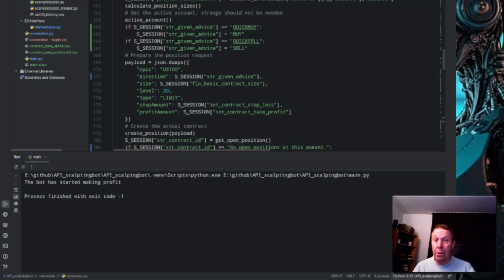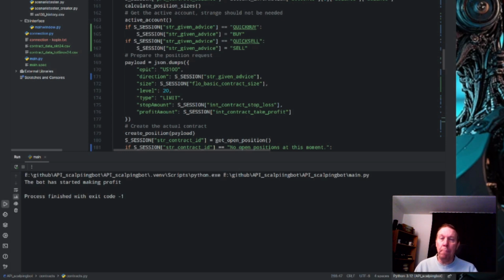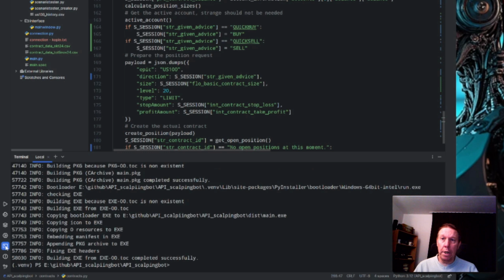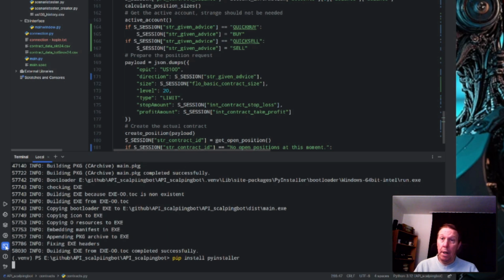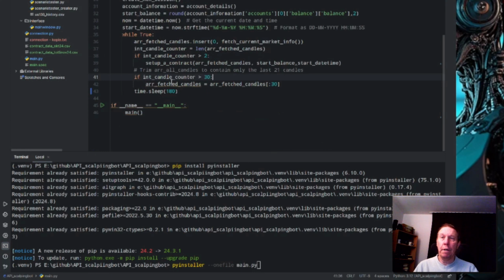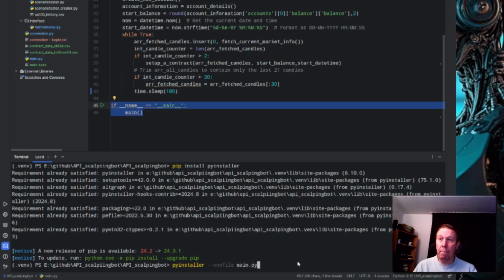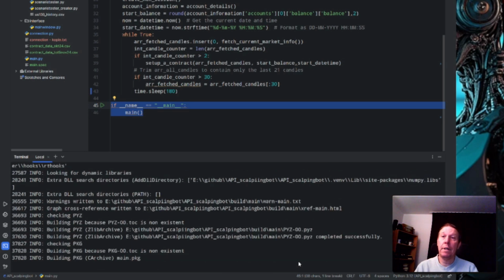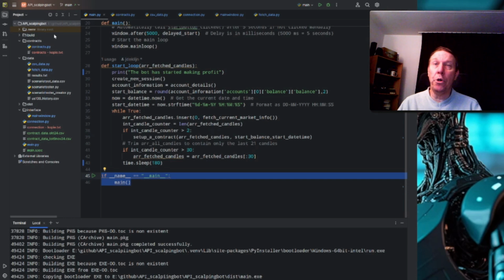Want to Turn Your PY Script into an EXE? Watch This Now!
Learn how to convert a Python file to an executable in this step-by-step tutorial! We’ll go over making an .exe from a .py file using PyInstaller and cover everything you need to know to turn your Python script into a standalone application. Whether you’re interested in making an exe from a py file for easier sharing, or simply want to learn more about Python executables, this video will guide you through it all. Perfect for anyone looking to convert py to exe without hassle, and it’s compatible with Windows.

Weekdays 14:30(2:30 pm) - 16:30 (4:30pm) CE

Timestamps:
0:00 - Setting up PyInstaller
1:30 - Converting .py to .exe
3:30 - Troubleshooting and tips